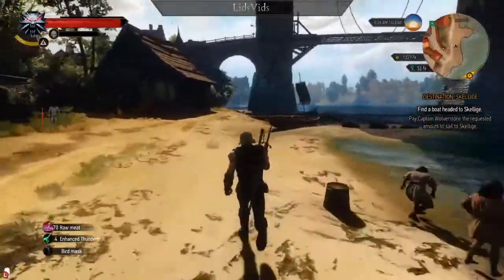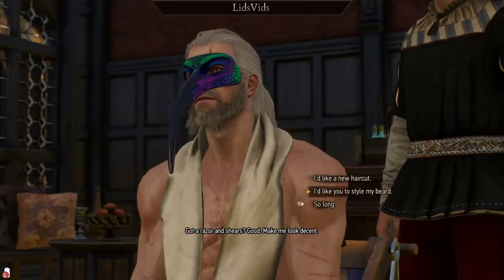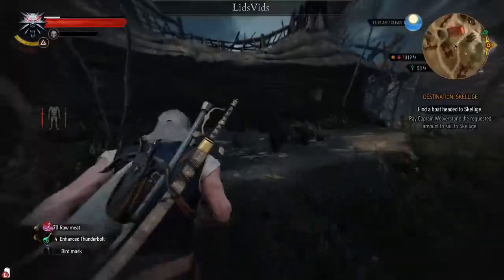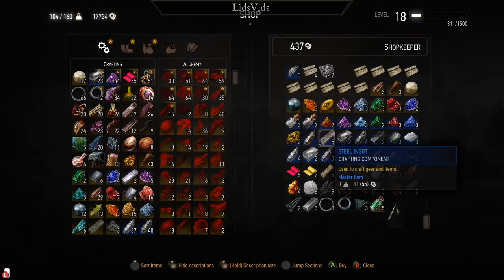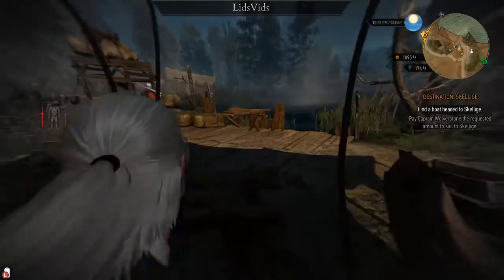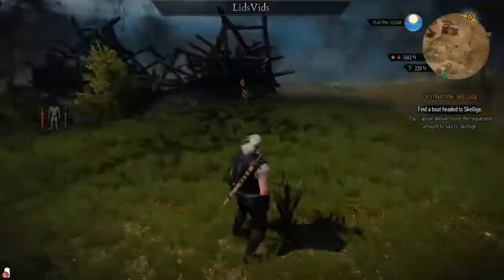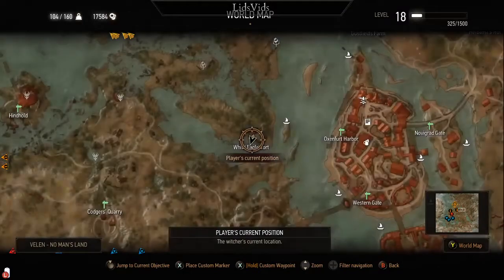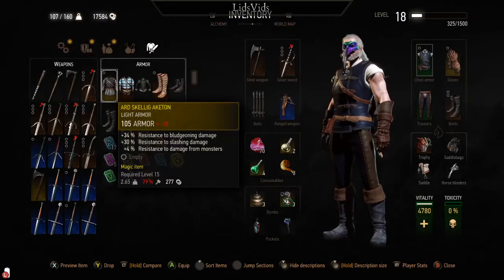Let's Play THE WITCHER 3 BLIND Part 153 | UNRECOGNIZEABLE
Lids' blind Witcher 3 let's play - full of all the fails, challenges, achievements, and more fails. Enjoy one of the best action RPG adventure games of all time with me, a first-time player!

Can't get enough Witcher goodness? Looking to catch up on Witcher 1 or Witcher 2? Problem solved!